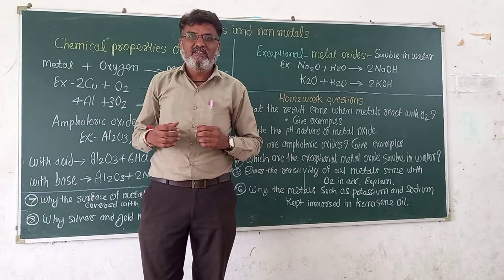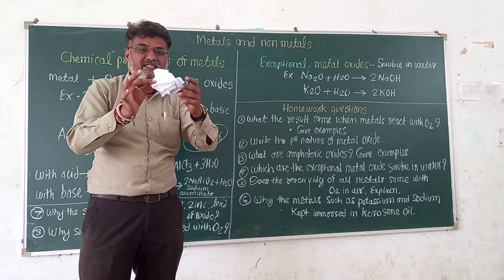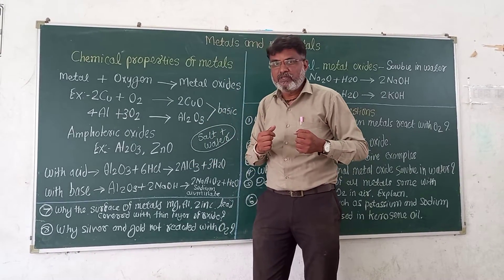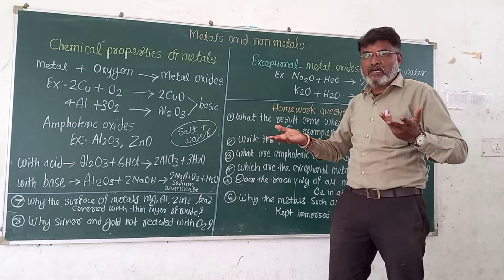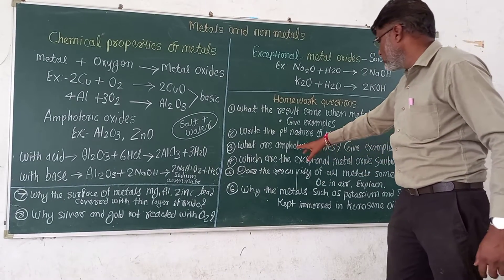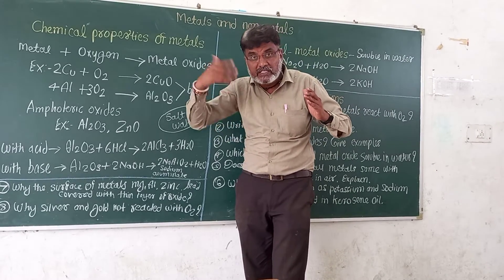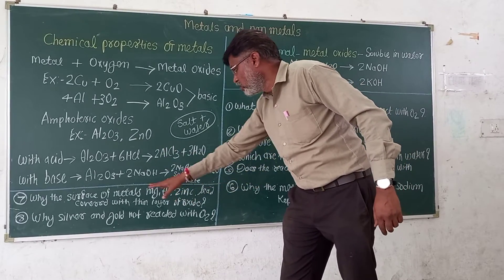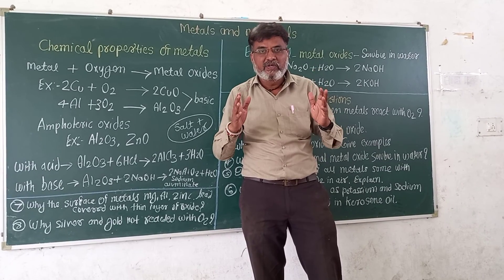Chemical properties of metals 10 CBSE Chemistry